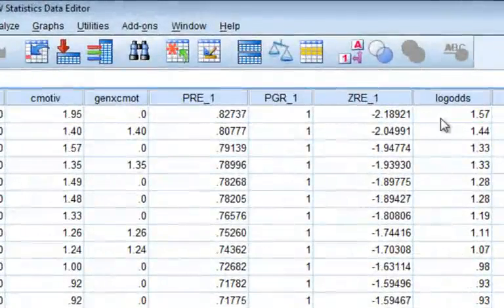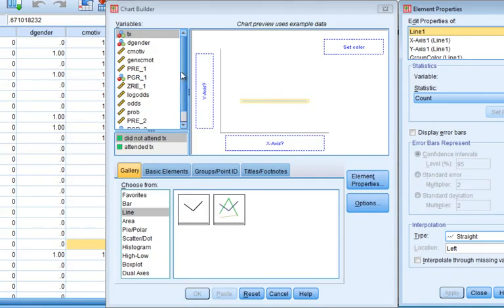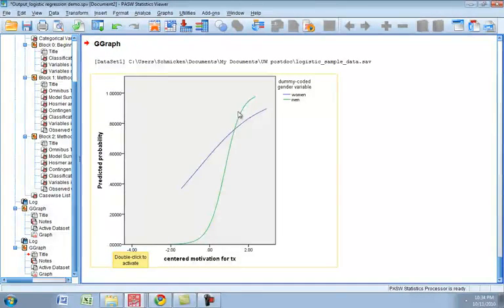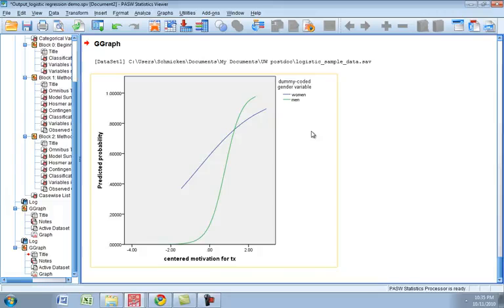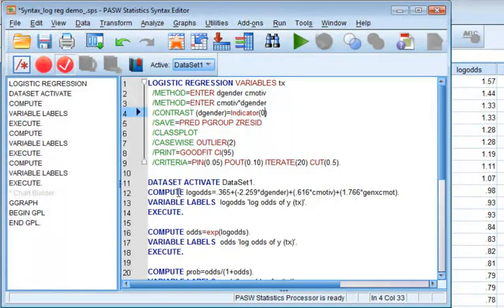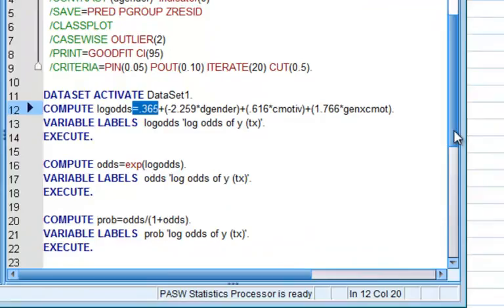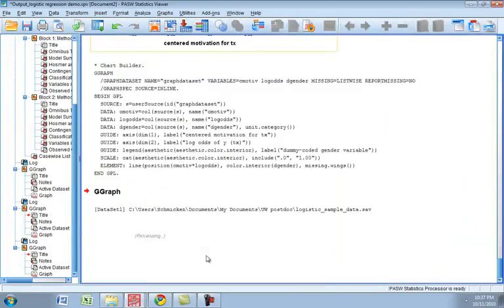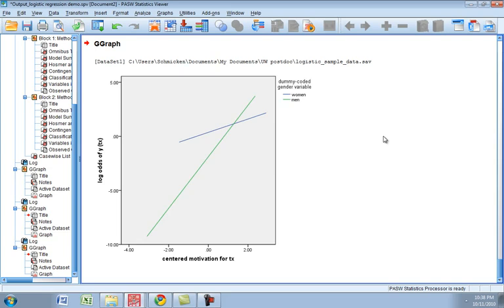Part 4 logistic regression